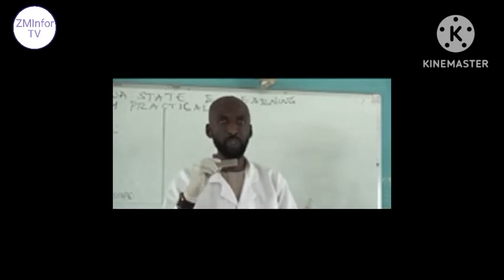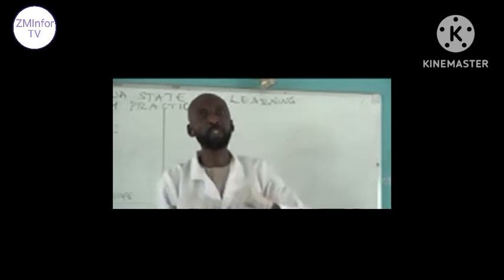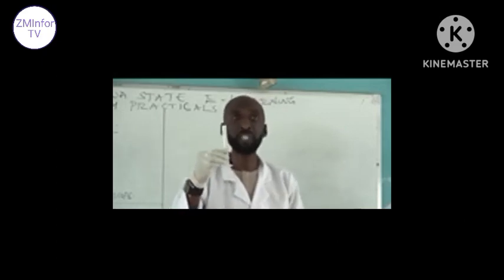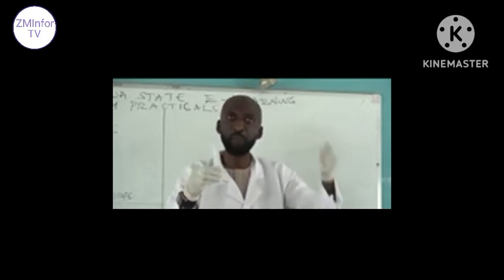Biology Practical 1 || apparatus or equipments you must know.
This Video contained biology laboratory apparatus and their uses.It good for people studying biology.